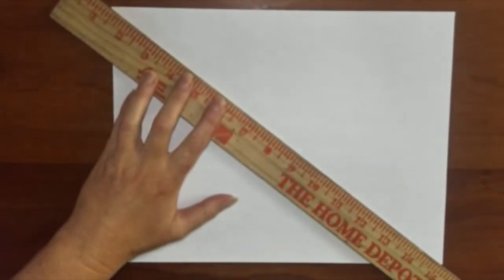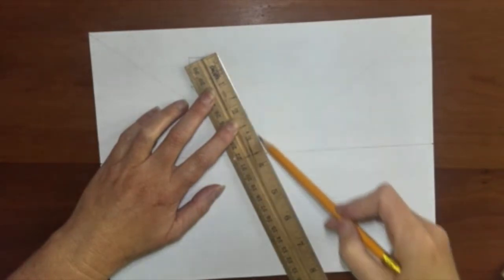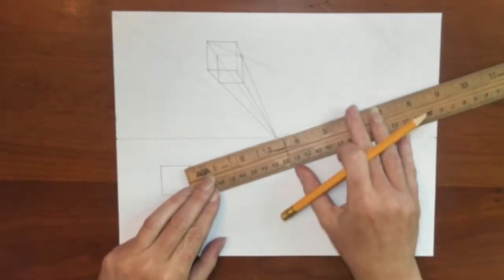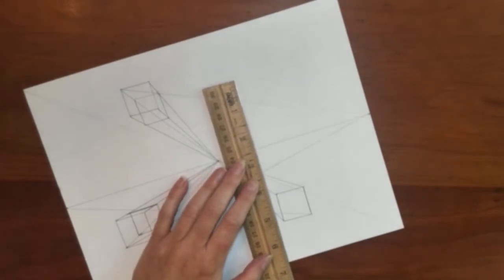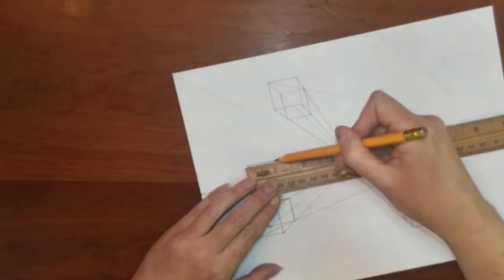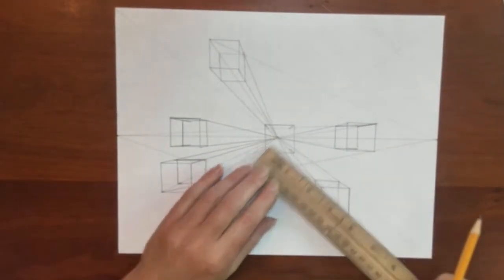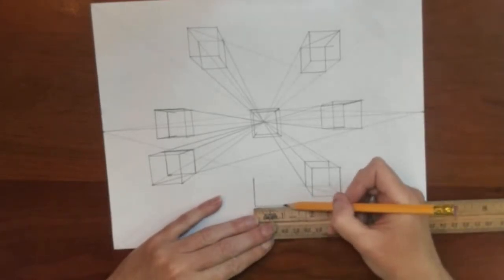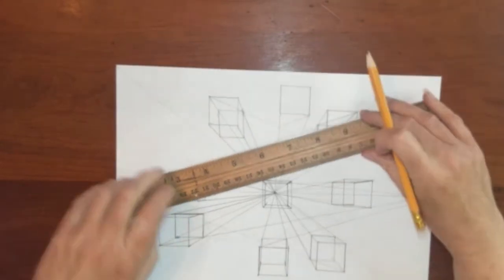Drawing transparent cubes in 1pt perspective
Created to teach students how to draw transparent 1pt cubes